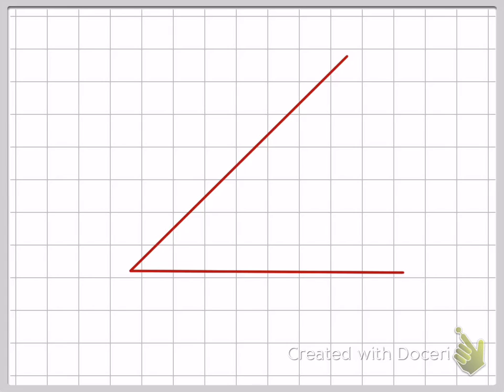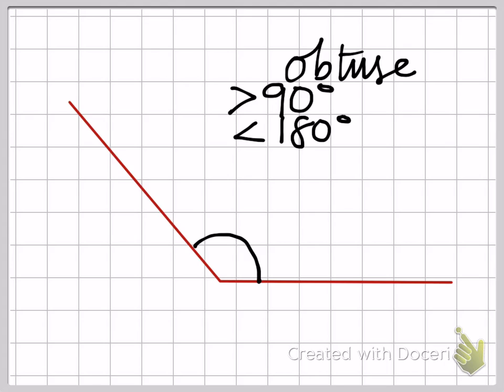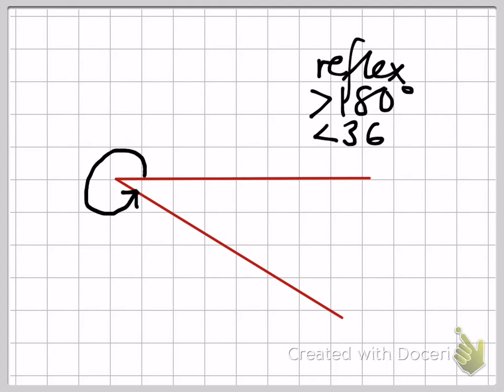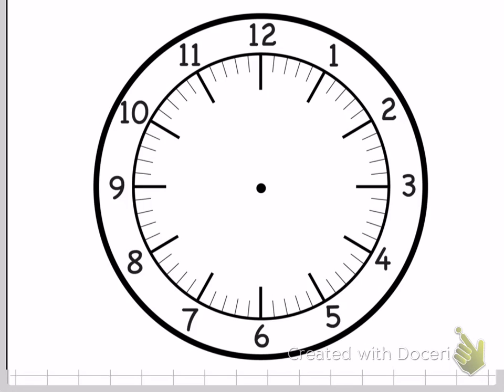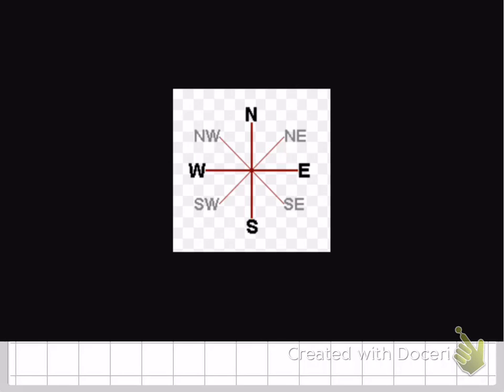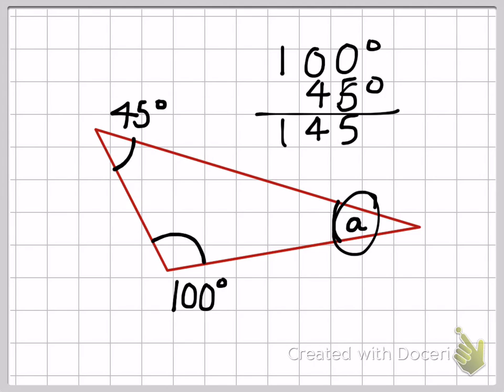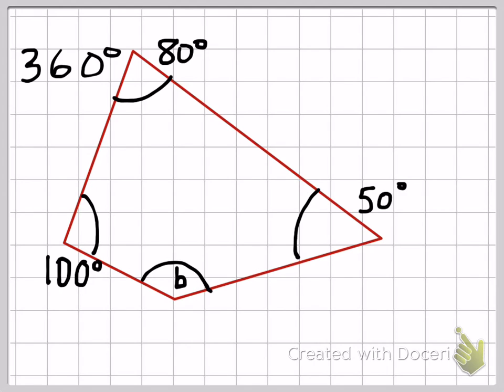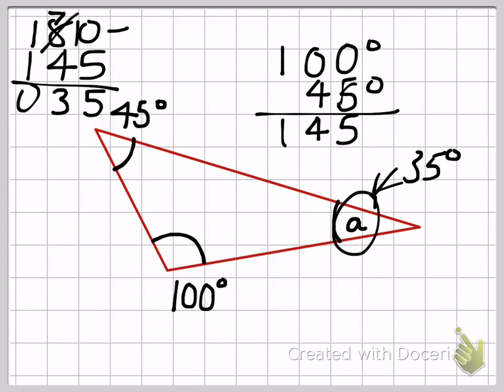J1 ANGLES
USE THIS VIDEO TO CATEGORISE AND CALCULATE ANGLES...